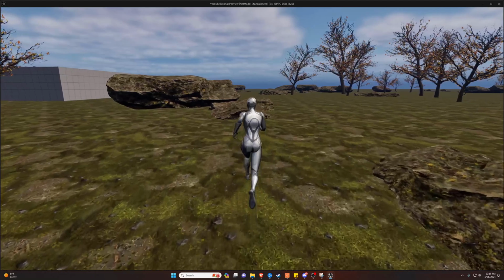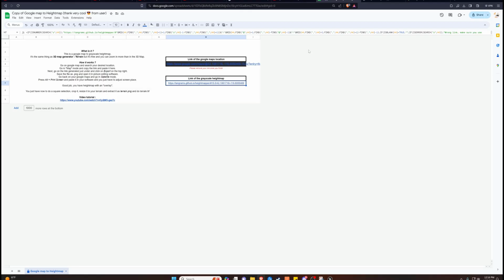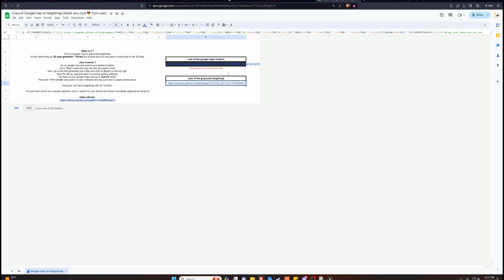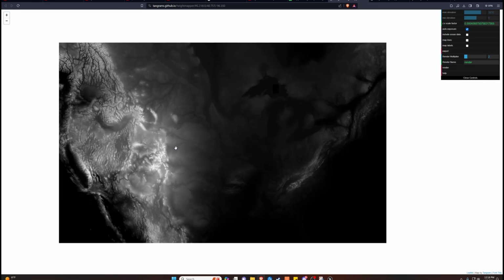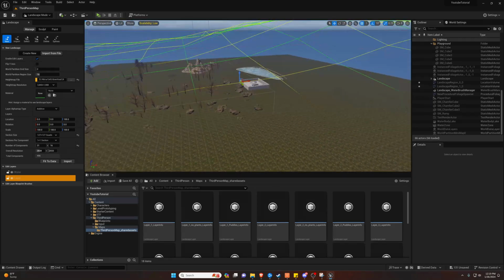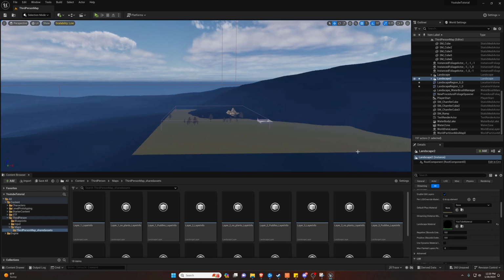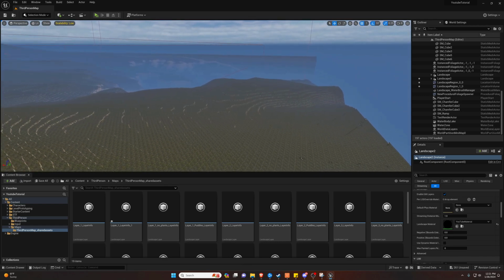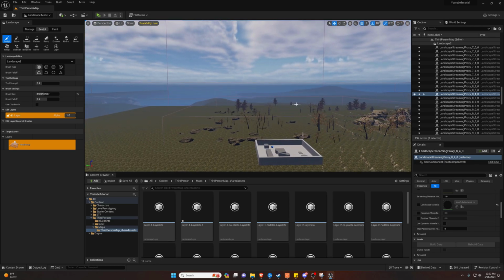Unreal Engine 5 Beginner Tutorial - How To Make Height Map Landscapes!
Making landscapes is easy! This is designed to be a step by step beginner tutorial on how to make landscapes quick and easy with heigh maps in unreal engine 5.

Google map link converter that you can make a copy on your drive (or just use)